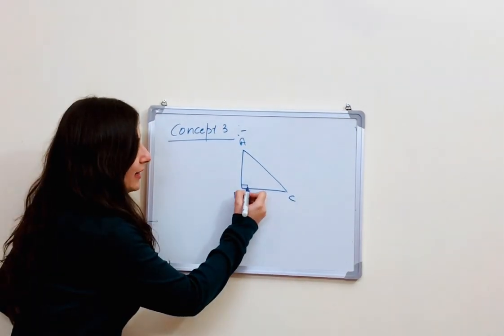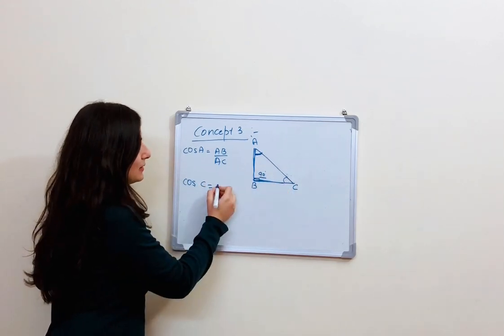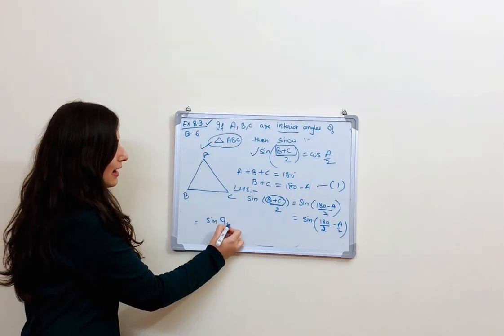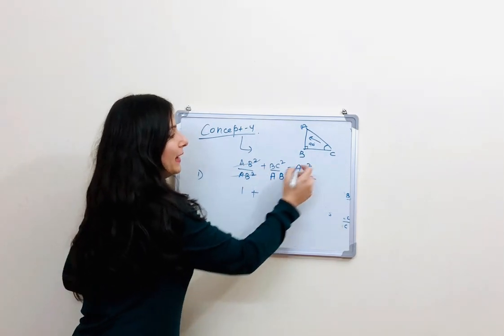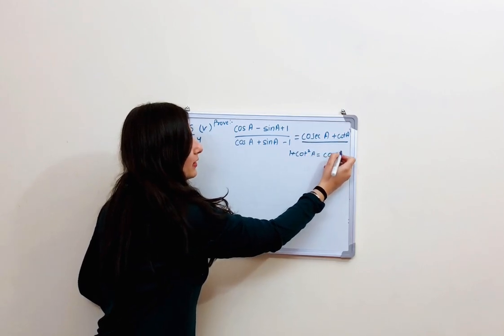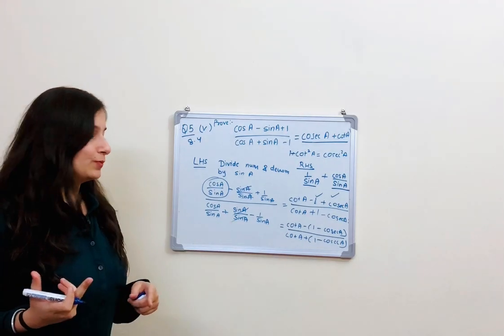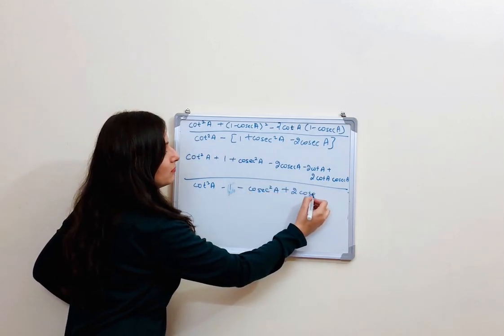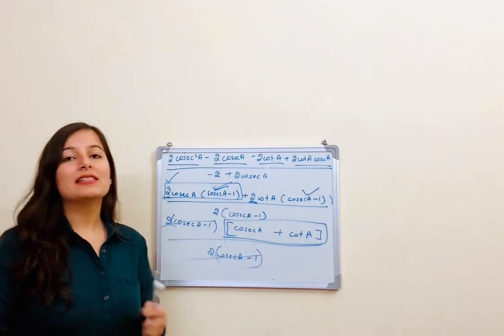4 tricks to solve trigonometry questions 10thboards CBSE-- Part II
In this video, 4 tricks to solve trigonometry questions 10thboards CBSE-- Part II, We will discuss 2 more concepts of 'Introduction to Trigonometry'. Please share your feedback in the comment box along with any doubt you've related to this video or this topic. Happy to help :)